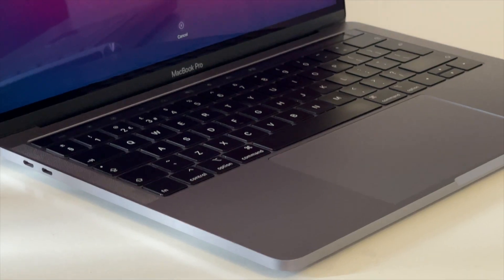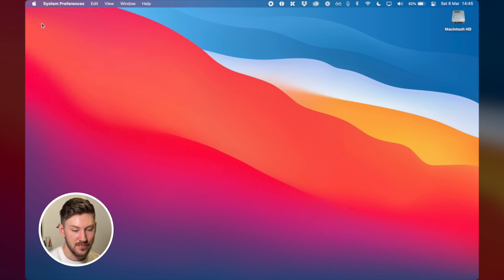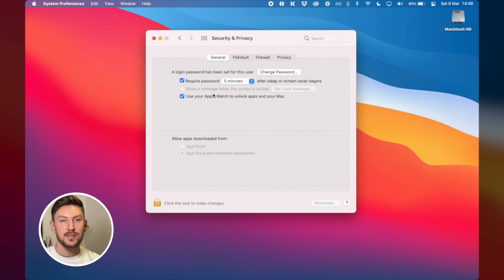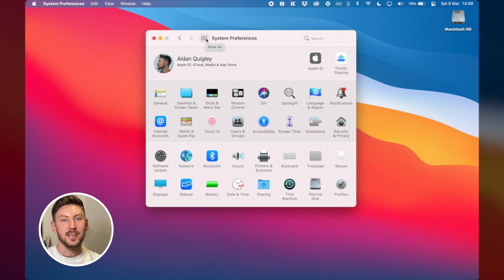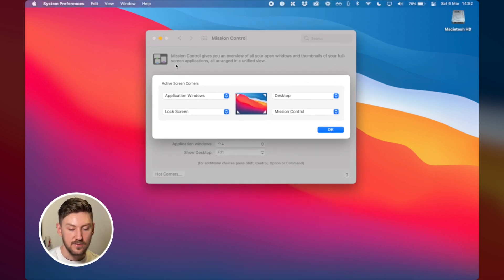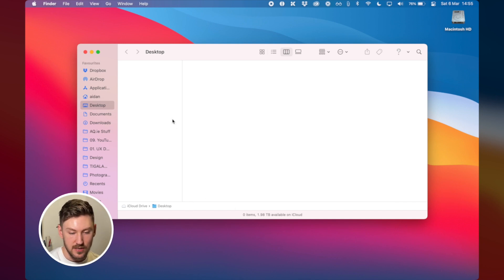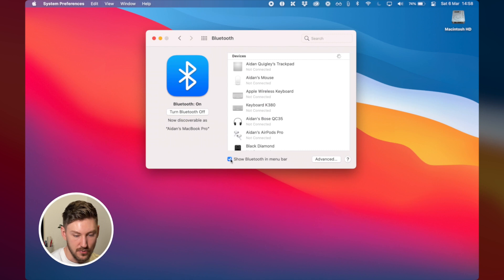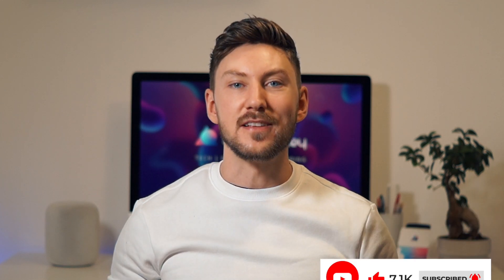New MacBook Pro Setup Tips: 10 Tips To Get The Most Out Of Your M1 Mac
If you've just bought a new laptop and want to get the most out of it, check out this MacBook Pro setup tips video that will show you some useful settings to change to get the most out of your Mac.

iPad Pro 11"
iPad Pro 12.9"

MacBook Pro 2021 M1 Pro 16"
MacBook Air M1
Mac mini M1

0:00 Intro
0:56 Update
1:45 Security
2:07 Unlock
2:42 Trackpad
3:19 Display
3:49 Hot Corners
4:31 Zoom
5:07 Finder
5:33 Do Not Disturb
5:57 Menu Bar
6:46 Bonus Tip

***  RECOMMENDED GEAR  ***

• MacBook Pro 16" M1 Max
• Camera – Sony a7c
• iPhone 12 Pro Max
• Airpods Max
• Telephoto Lens – Sony E-Mount 85mm f1.8
• Apple Watch Series 7
• Elgato Keylight Air
• Microphone - Blue Yeti Blackout
• DJI Osmo Mobile 4 Gimbal